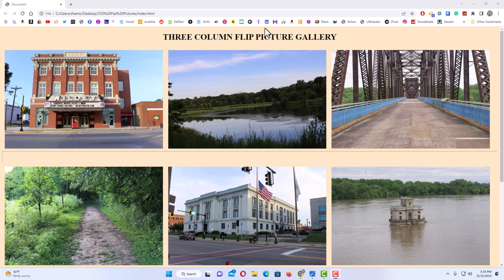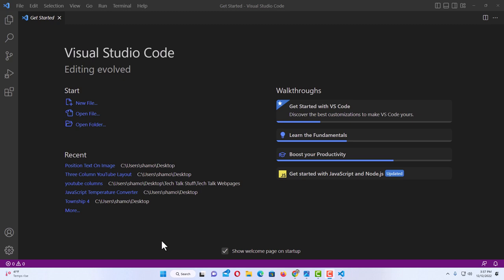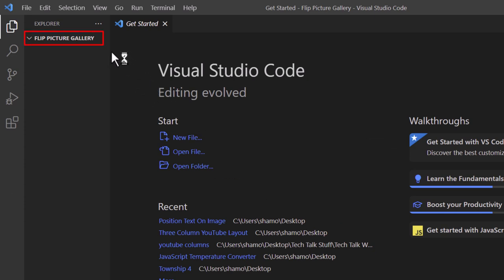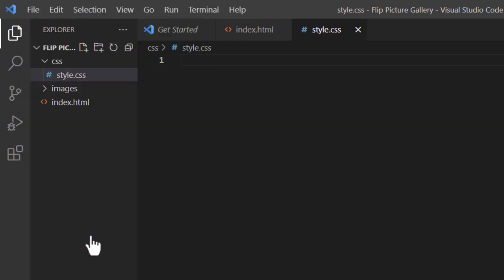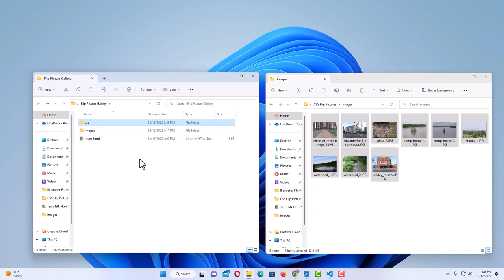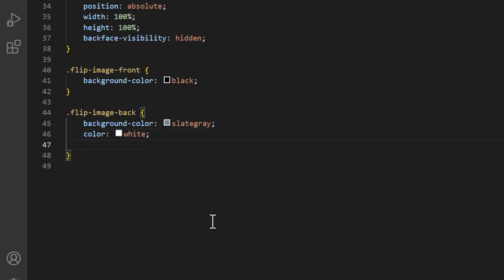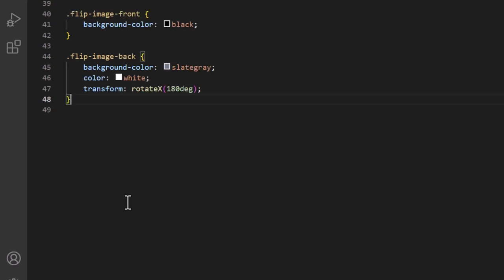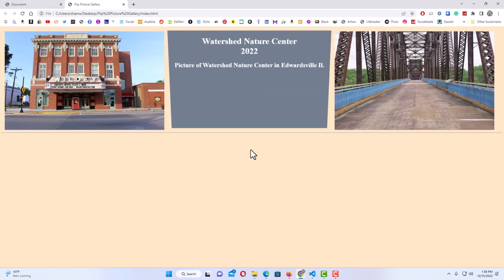How To Create A Responsive 3 Column Filp Picture Gallery Web Page Layout Using html5 And CSS3 *2023*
This is a video tutorial on how to create a responsive three columns flip image web page gallery layout using html5 and CSS3. The flip pictures will be fully responsive. Responsive means that when the screen is downsized such as viewing on a mobile device, the pictures will stack on top of each other making for a better viewing experience. I will be using VS Code and the Google Chrome web browser. The html and css codes as well as the images I used have been saved to a text file below:

Chapters
0:00 How To Create A Responsive 3 Column Flip Picture Layout In HTML
0:22 Example Of A Responsive 3 Column Flip Picture Web Page Layout
1:29 Create Folders And Files On VS Code
4:30 Create An HTML Boilerplate In VS Code
3:26 Create A CSS File In VS Code
4:30 How To Connect A CSS File To Html In VS Code
6:10 Start Coding The HTML File
14:35 Begin Styling CSS
30:45 Create A Media Query To Make The Columns Responsive
34:50 Example Of An HTML CSS Flip Picture Gallery
35:55 How To Add More Rows Of Flip Pictures